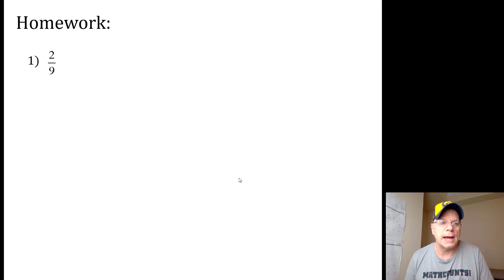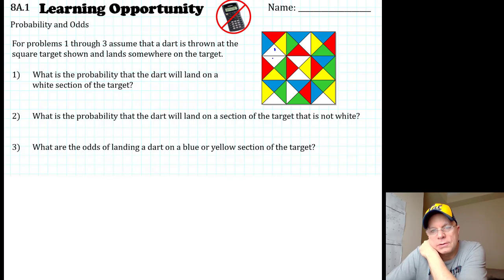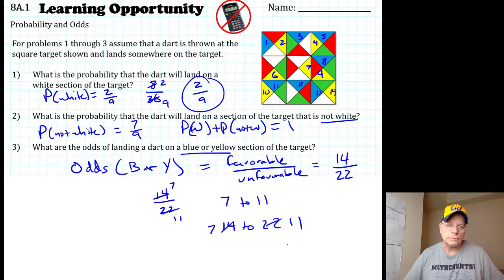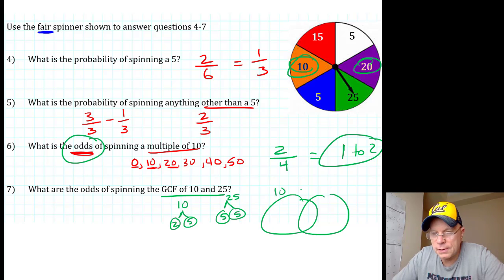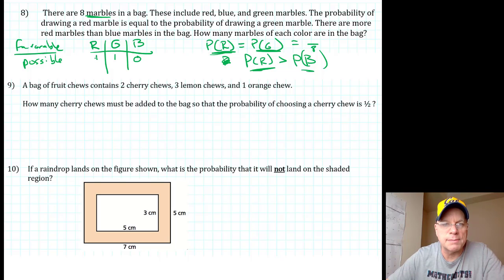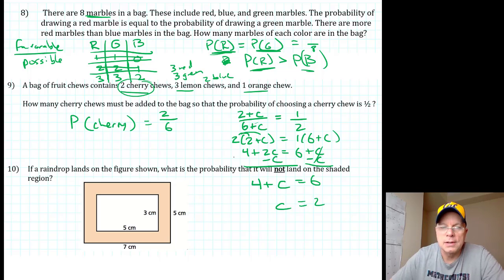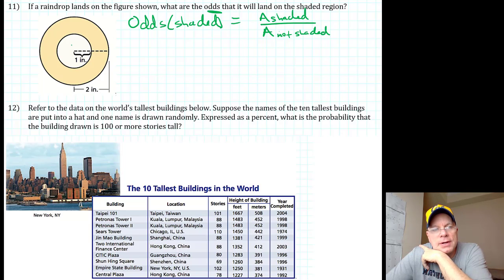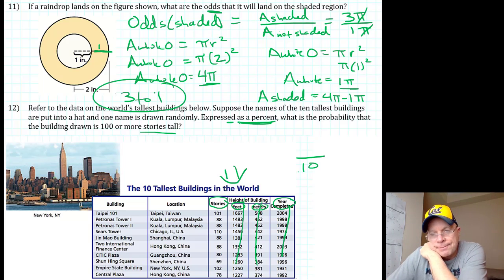8A 2 hw grading